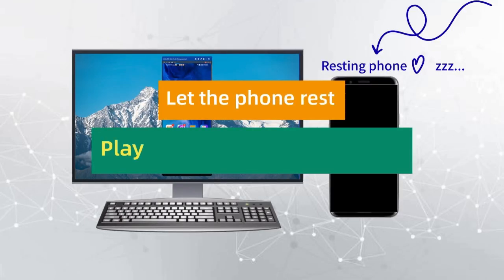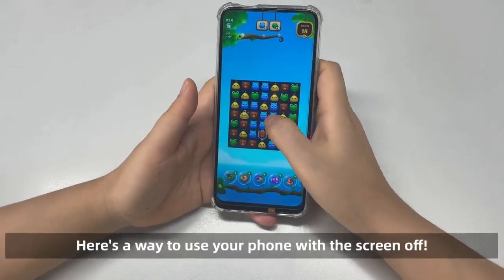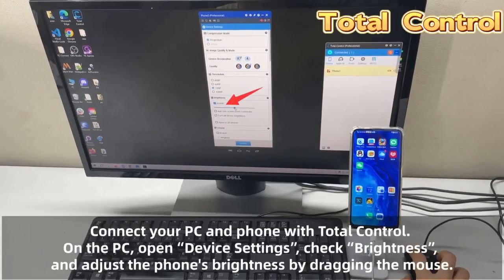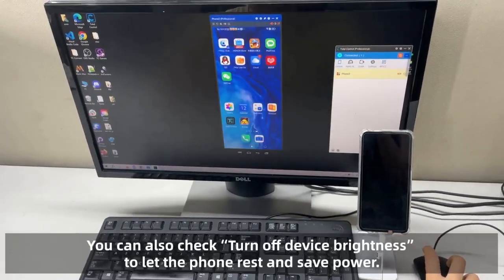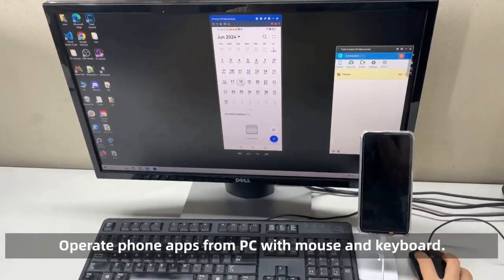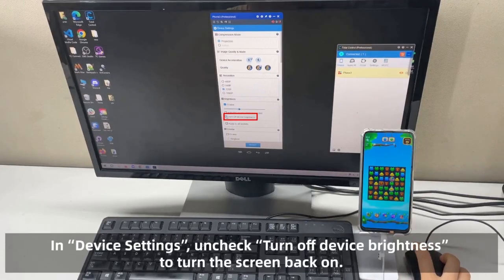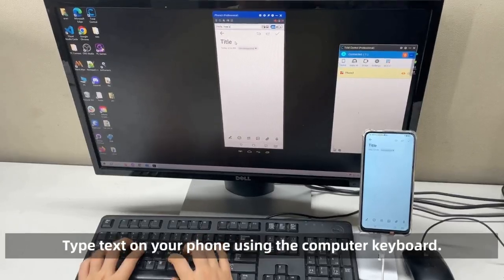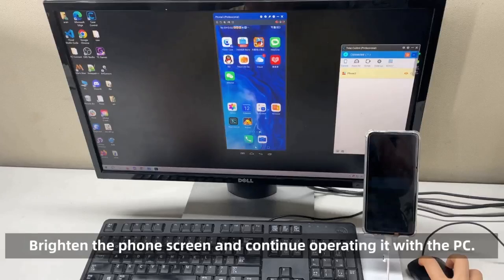Phone hot and low battery? Use your PC to Control it！！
Your phone overheats and the battery drains quickly. What should you do?Here's a way to use your phone with the screen off!No root needed, control your phone from your PC!
Total Control is an automated testing software for Android app and devices. It supports projecting the images and audio of multiple Android devices to PC. Supports object/coordinate synchronization. Supports script automation。